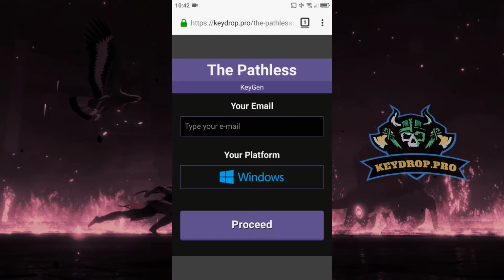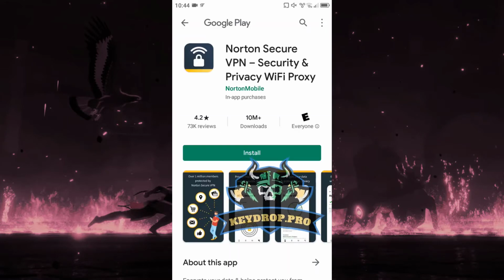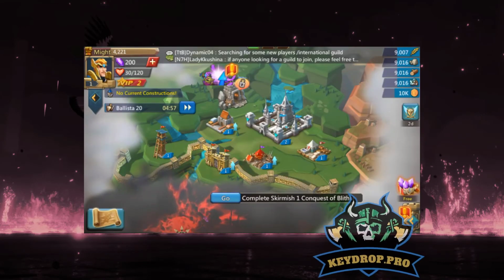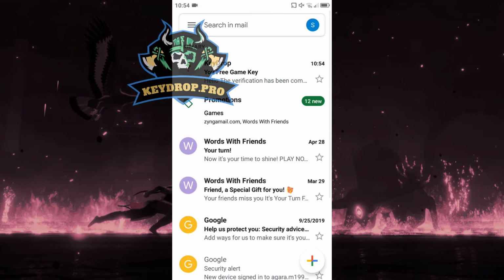😱 How To Download The Pathless For Free on Windows PC 👍 The Pathless Free Key 😱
Hey guys, in this quick tutorial you will see how to download The Pathless for free on Windows PC! This will allow you to get a The Pathless free key code sent to your email!

I've been playing the game for the past week and everything is still completely working and free (im playing with friends)

It's also working on Windows PC - so if you are using those console it will for The Pathless free!

How to Download The Pathless for free?
It's actually quite simple just make sure to follow the entire guide and you'll be sure to get your self a free key code that you can redeem on the store!

If you are the developer or the owner of the game and want me to delete the video on my channel please e-mail me ASAP, I will respond within 24 hours or less. There is never a need to strike a video down when you can get it removed within the same day and keep the channel and yourself happy